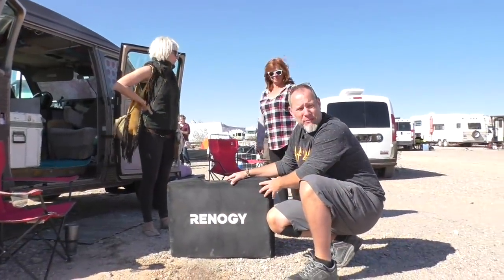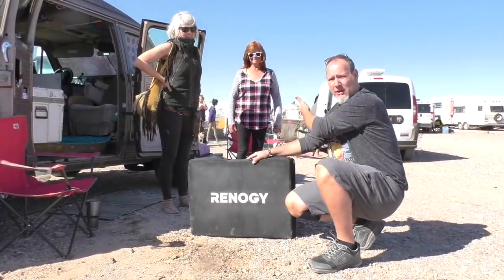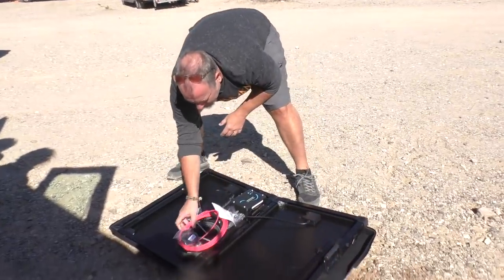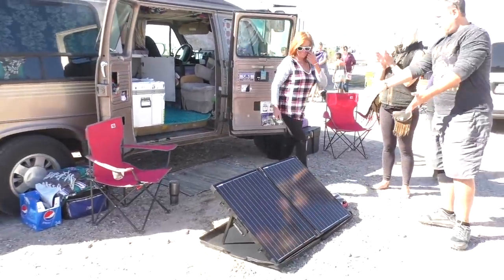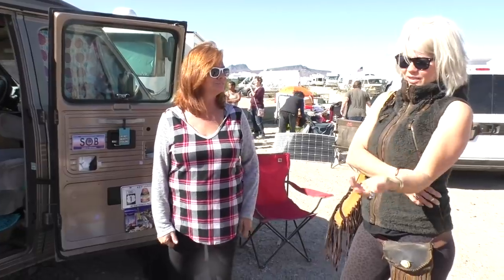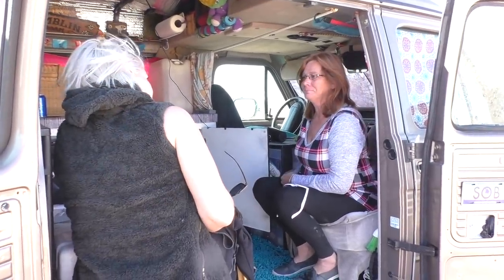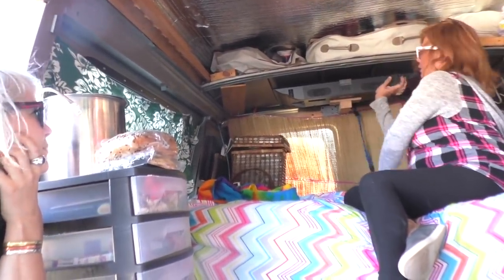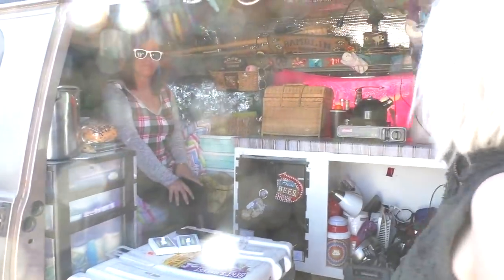Donated Solar Finds a Home at the Van Build Party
Van Build Party: This is an event where we help you build out your van, school bus, cargo trailer, RV, Etc. to be lived in by adding solar, fans, flooring, beds, whatever. You pay for the materials, and I and volunteers, install it for absolutely free.

Parker Mail & Parcel Center Rheesa & Selena

Please do not show up early to the build location. See you there!
This years (2018) location between:
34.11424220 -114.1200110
and
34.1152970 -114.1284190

400 watt Solar Kit with Fridge and Fantastic Fan

OR

2/0 Copper Wire Lugs $19.17

150 Amp Circuit Breaker $24.99

12V Continuous Duty Solenoid $18.80

4 Z-Brackets